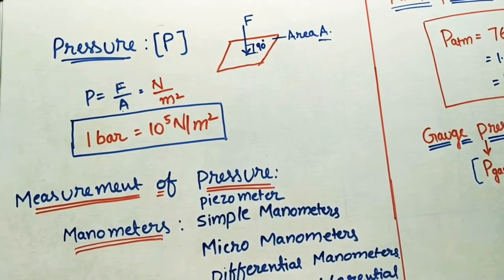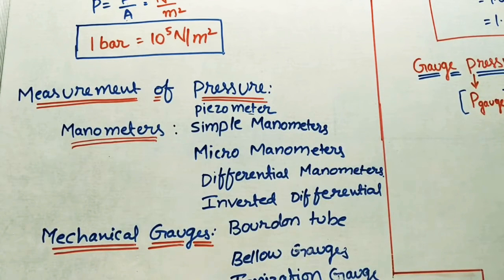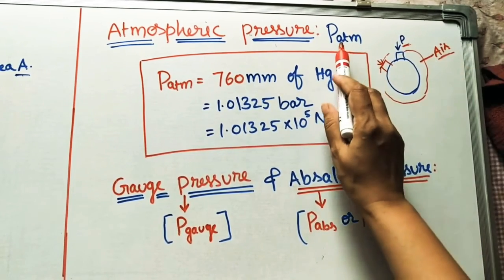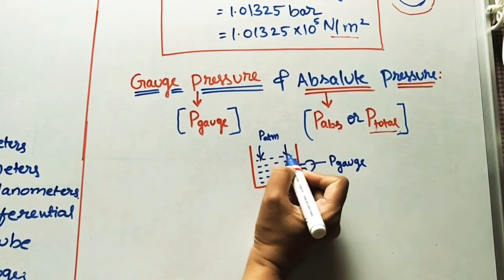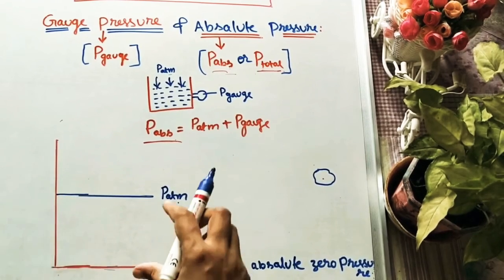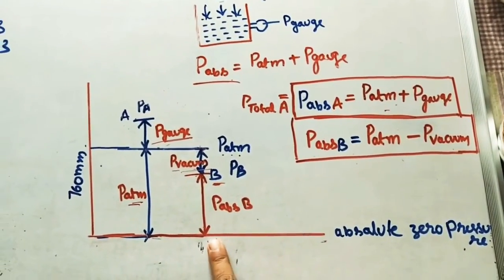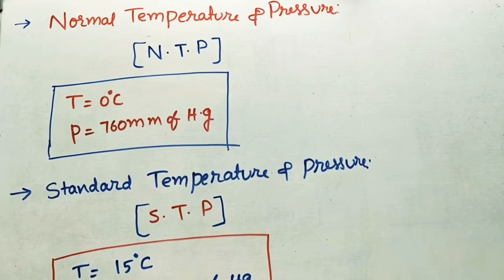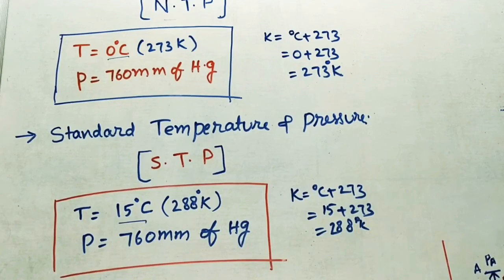Gauge Pressure, Absalute Pr& Vacuum Pressure